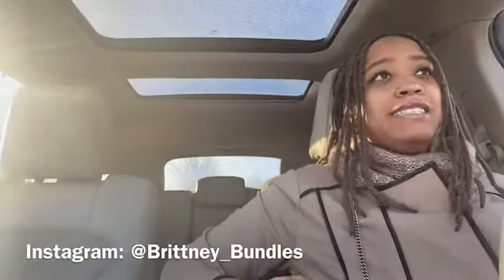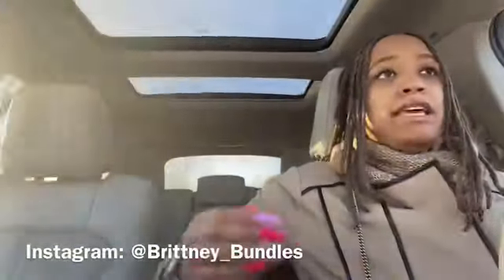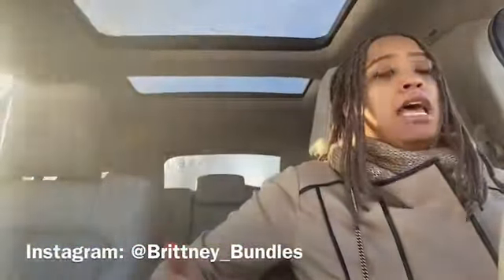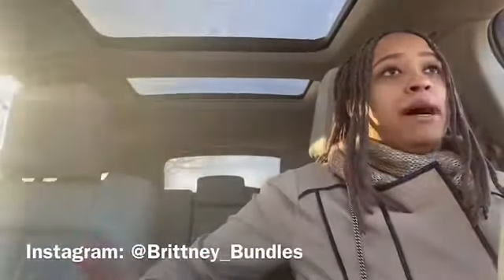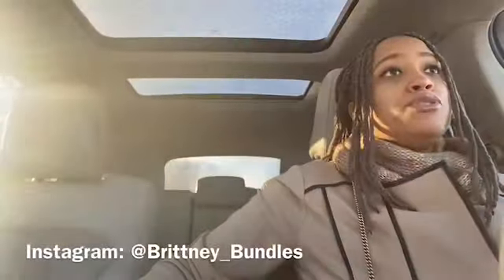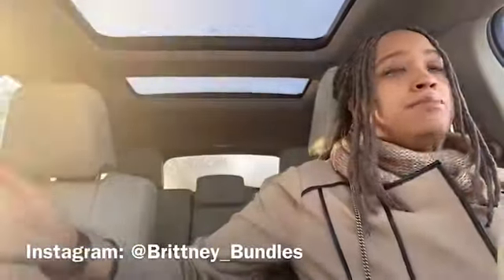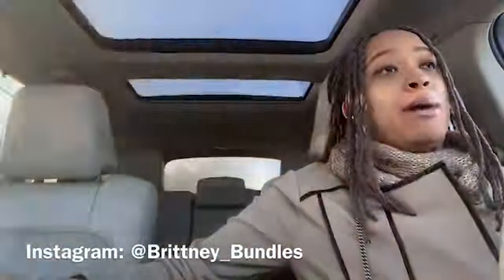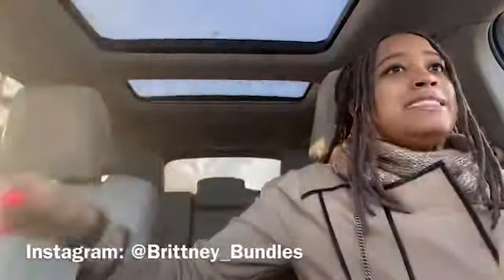What Will Be Your Most Popular Selling Hair Texture?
*Amazon Business Essentials*